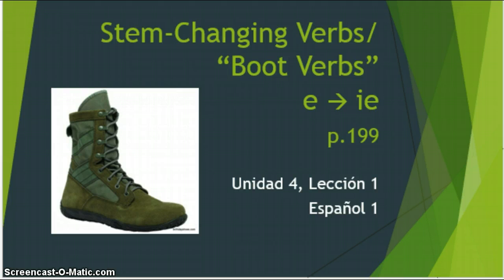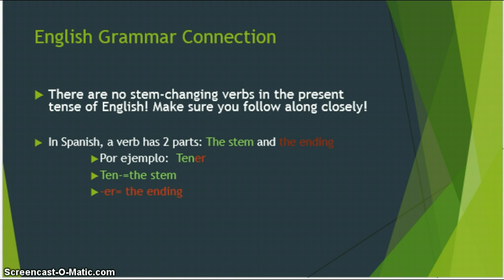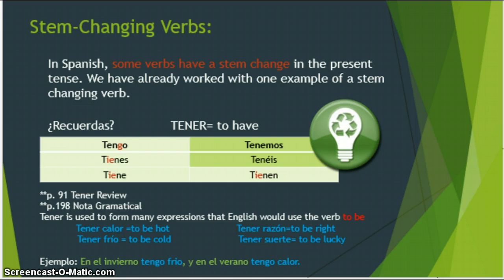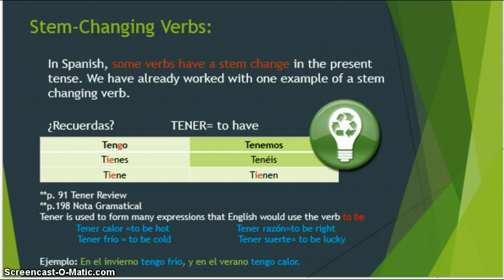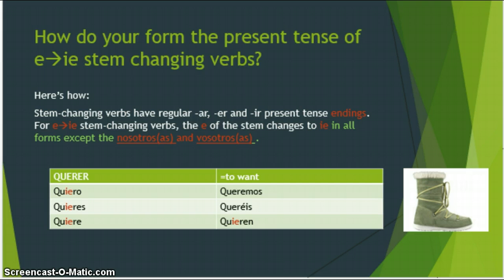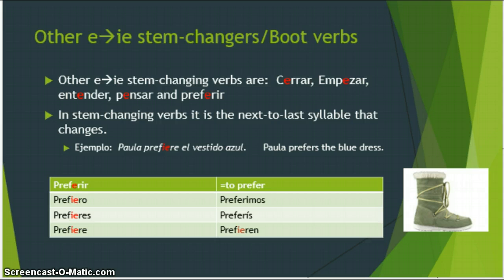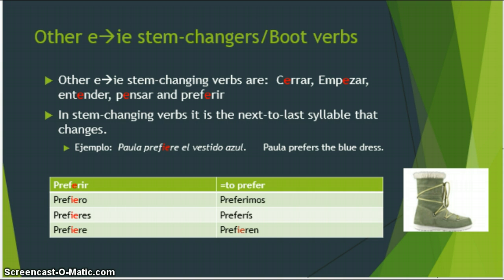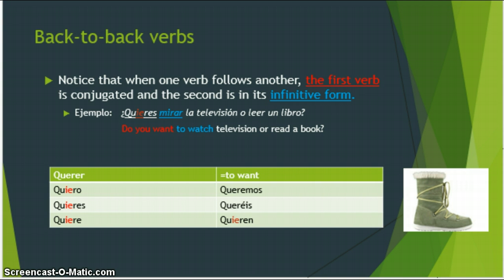Present Tense Stem-Changing Verbs/"Boot Verbs"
e - ie stem-changers